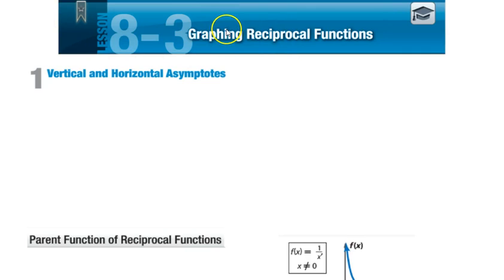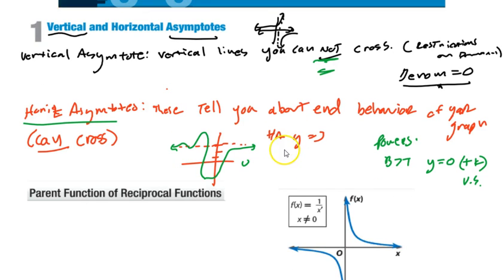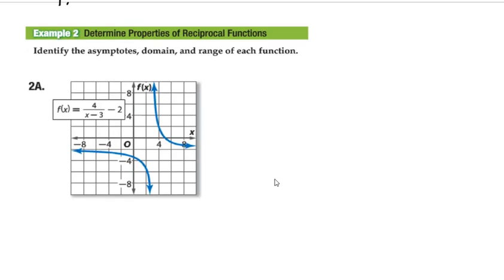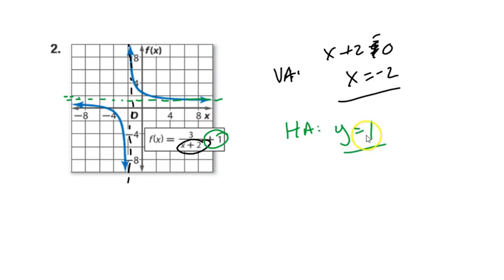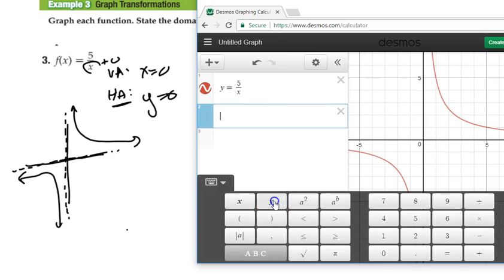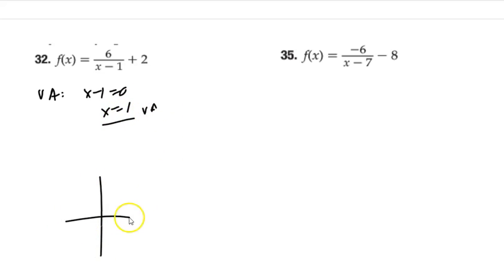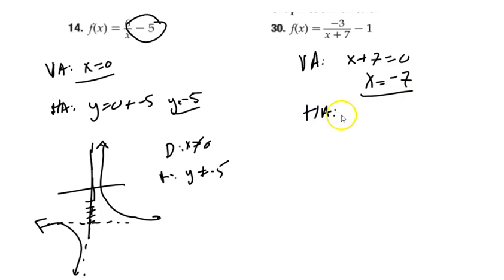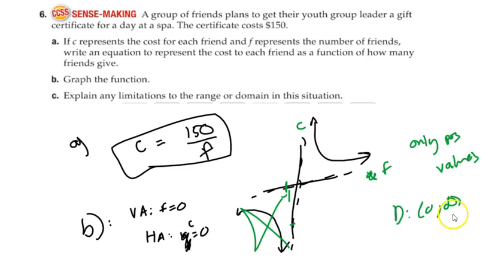8.3 Graphing Reciprocal Functions